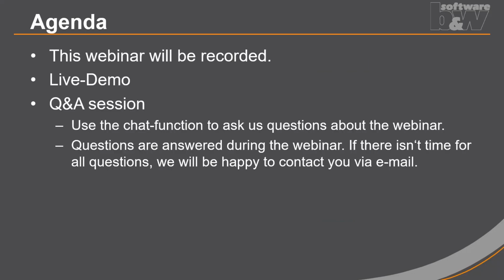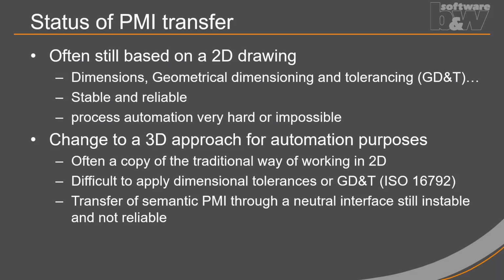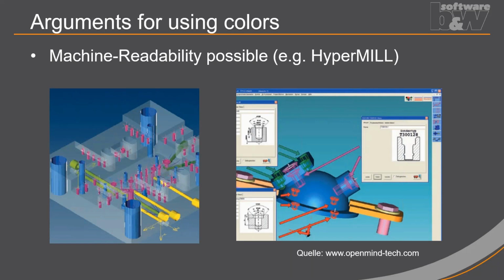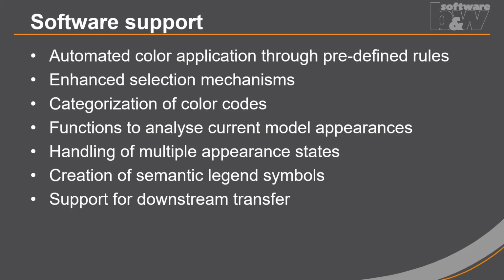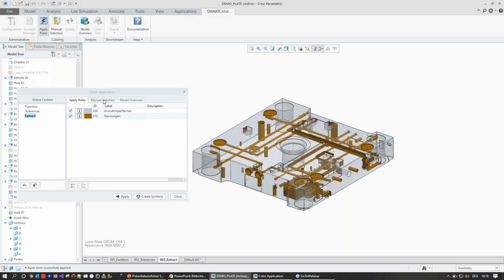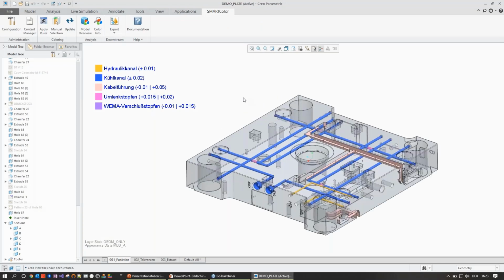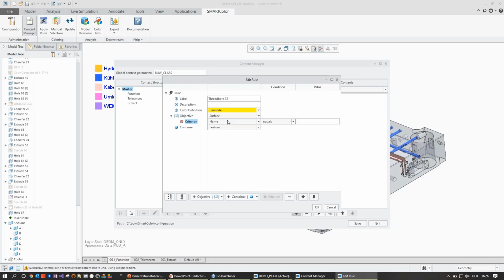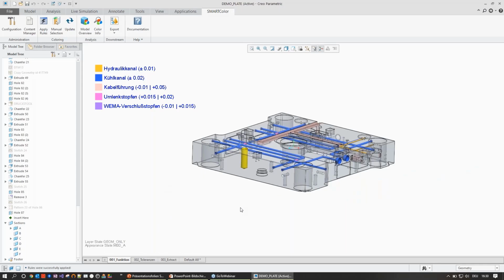B&W Webinar "SMARTColor" in Creo Parametric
Can you imagine to transfer PMI through a color coding mechanism to downstream processes?
Find out how SMARTColor automates the color application and reliably exports PMI in machine readable formats.